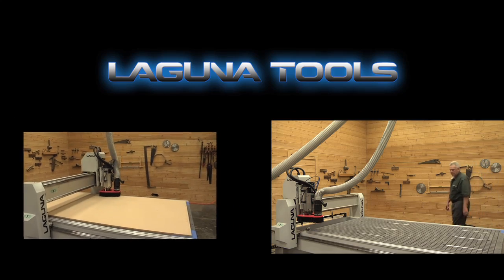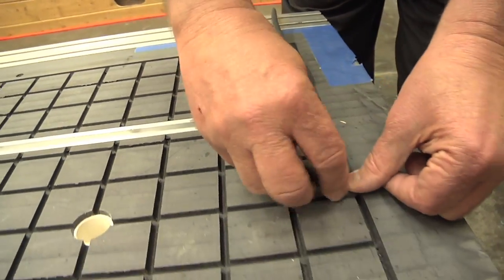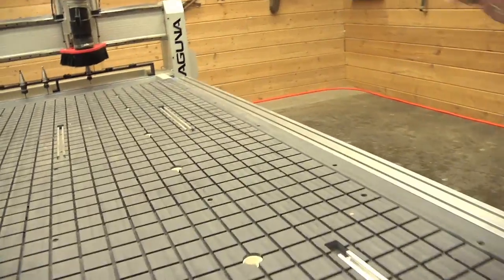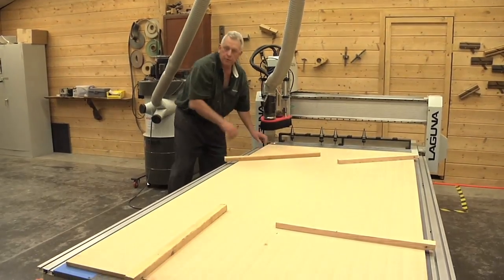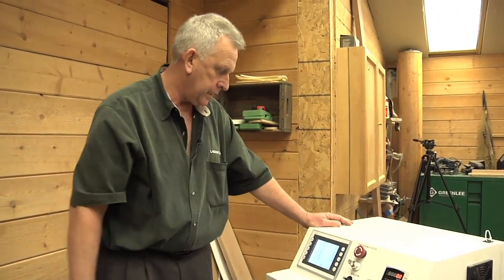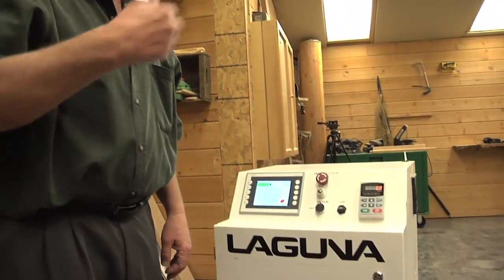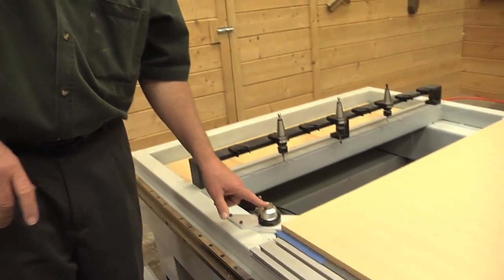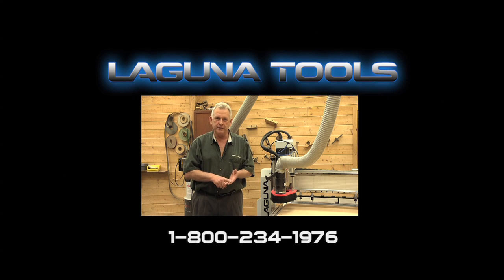Vacuum Table Setup for CNC Router (Older Model) | Laguna Tools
How to set up the vacuum table on a CNC router.